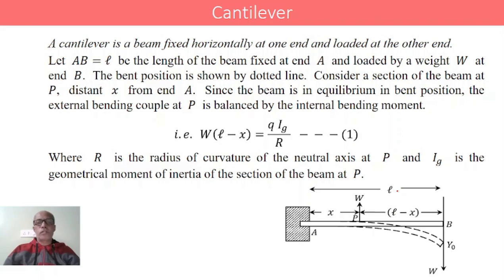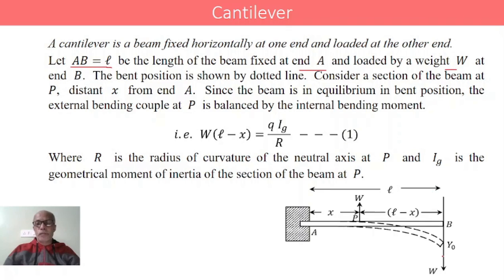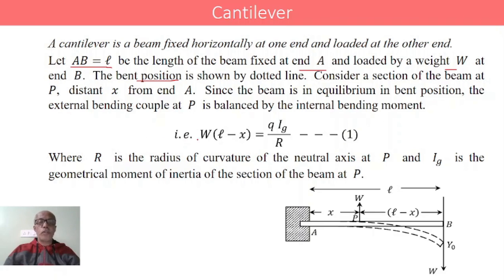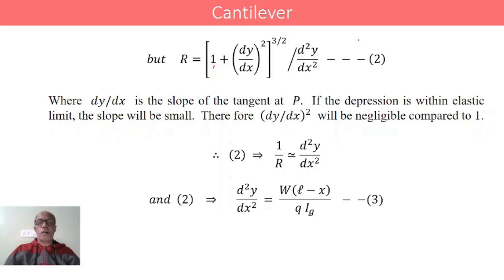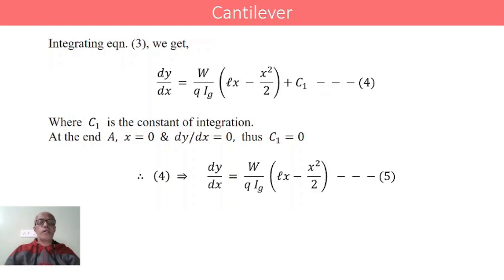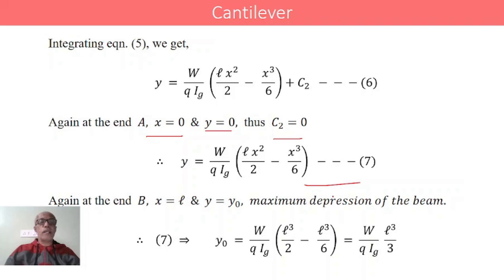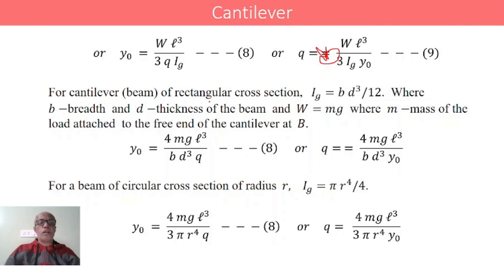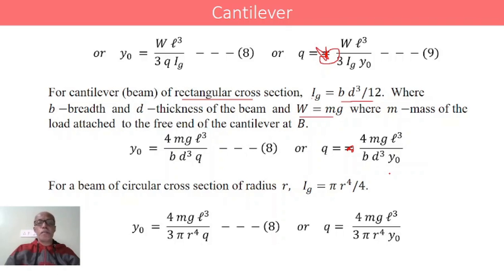7 Cantilever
Cantiliver